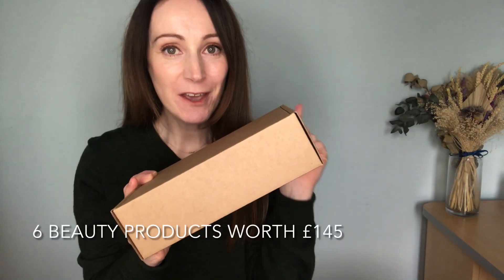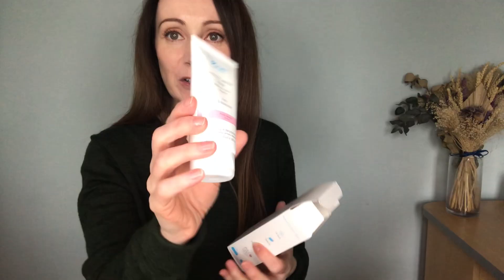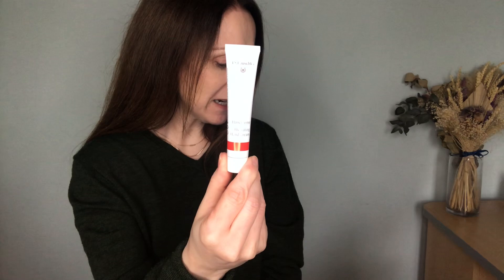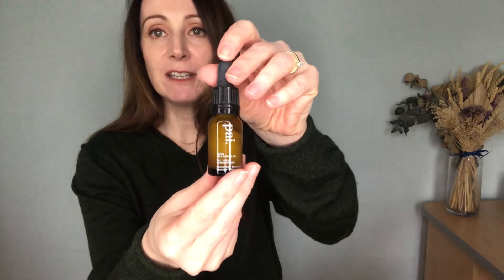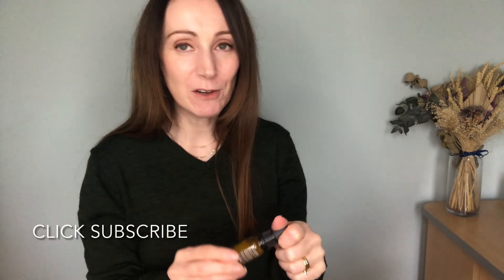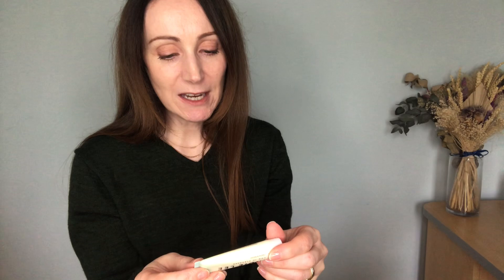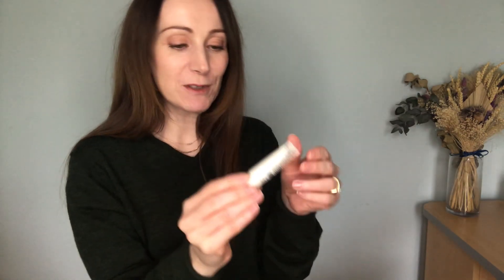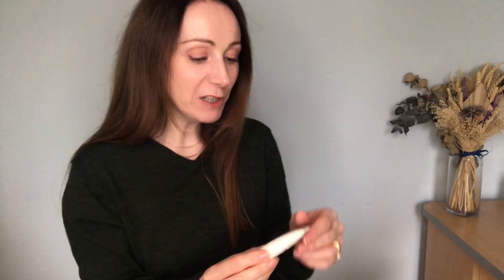Naturisimo Autumn Beauty Box Unboxing and Skincare Advice from a Beauty Pro.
Naturisimo Autumn Essential’s Beauty Box unboxing video.🍂

6 Beauty Products worth £145 for only £24!
3 products are Full Size.

Leave a 👍🏻 if you enjoyed watching.

All prices/details of products in box are on the Naturisimo website.

Beauty Advent Calendar Series…

Join the Private Beauty Club Membership to have access to
Weekly Behind the scenes videos/photos/content.
Loyalty Badge next to your name.

LFTFTBBASG use this code at checkout